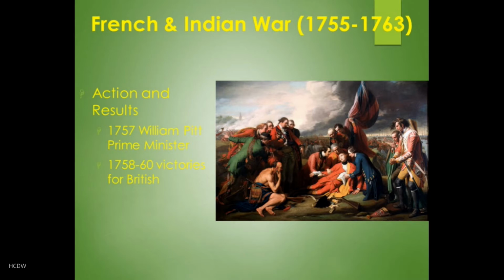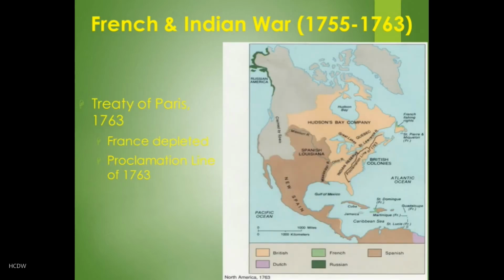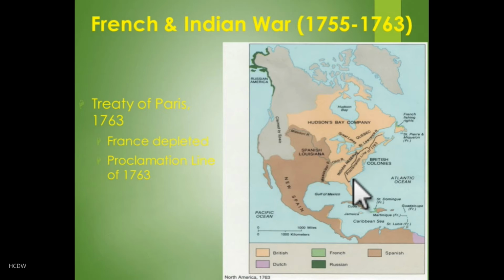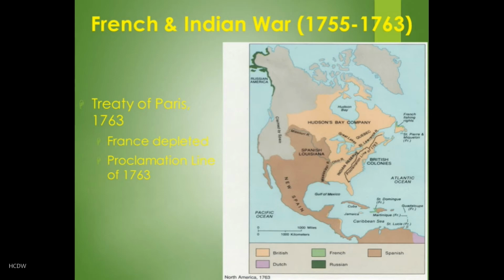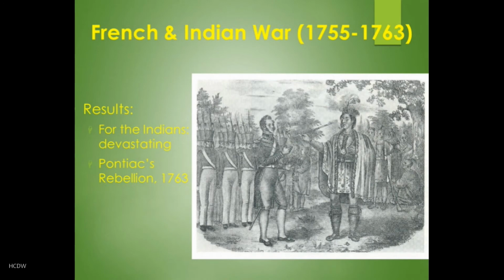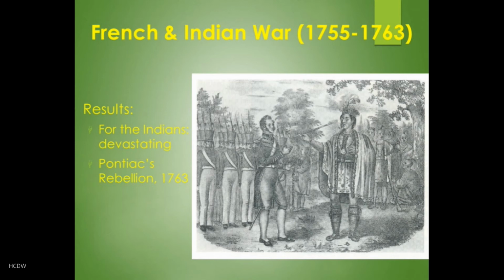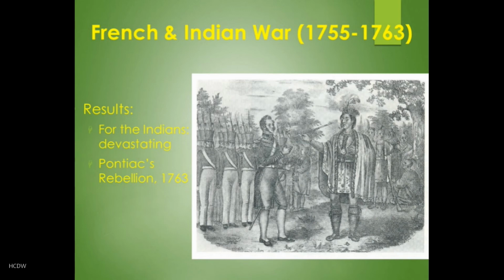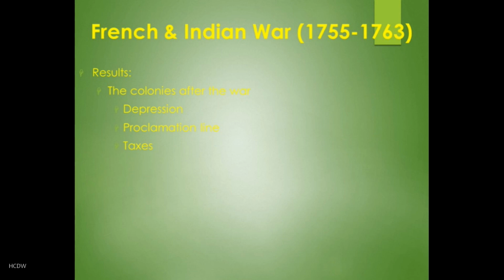HIST 111 French and Indian War | History Class with Dr.W. | Chap 3.12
Ch 3.12 French and Indian War. Discussion of the French and Indian War, including results of the war.